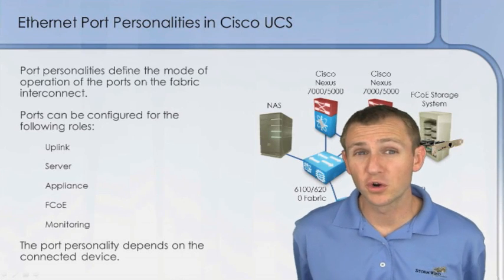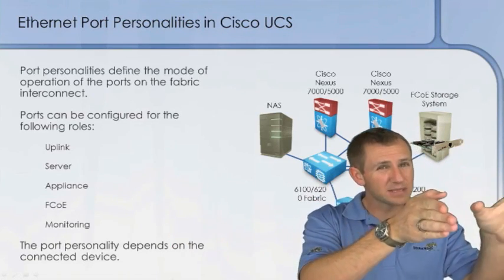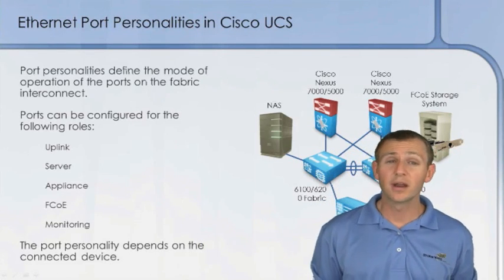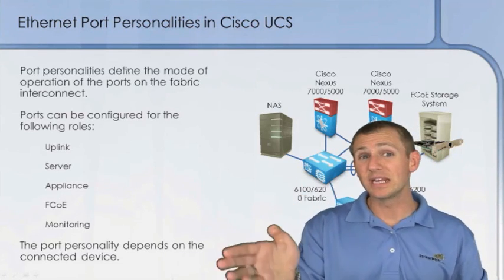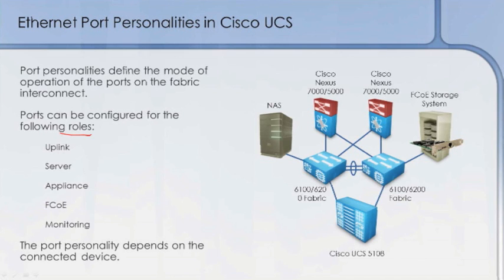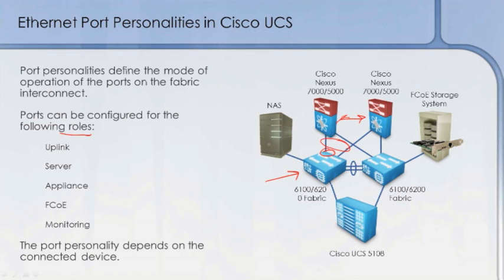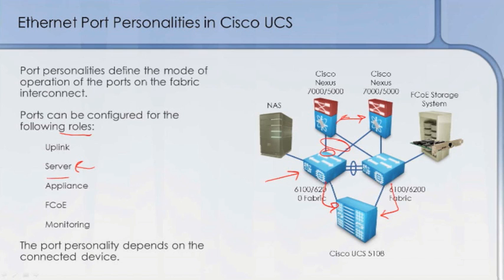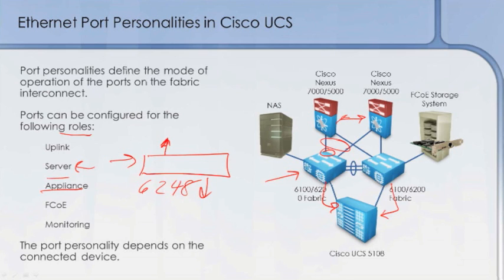Overview of Ether. Port Personalities in Cisco UCS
In this video, Guest Expert of StormWind.com, Ryan Lindfield, discusses the important concept of Ethernet Port Personalities at a high level.